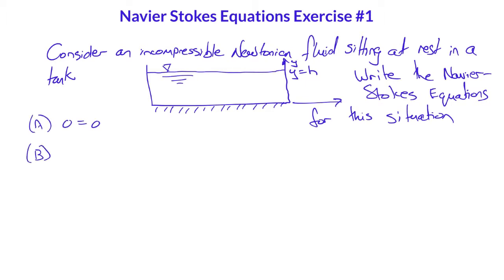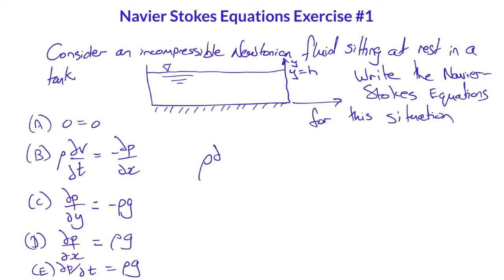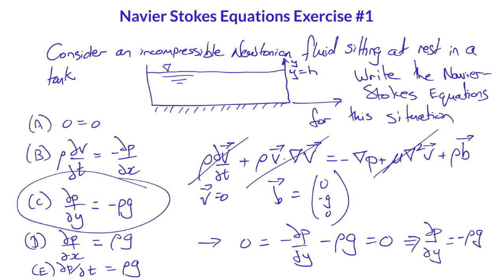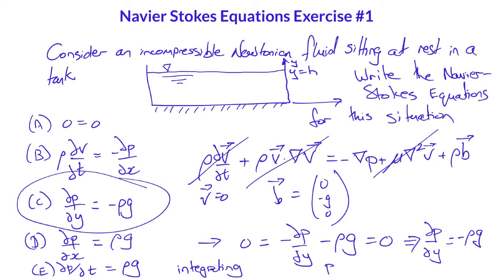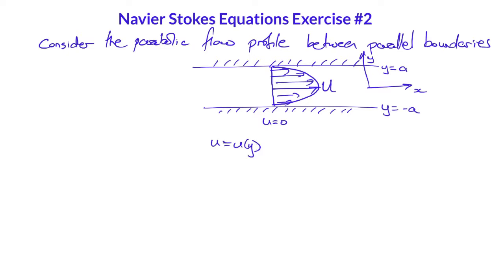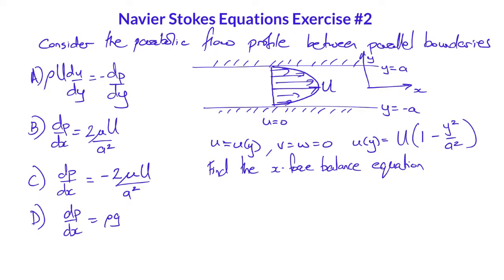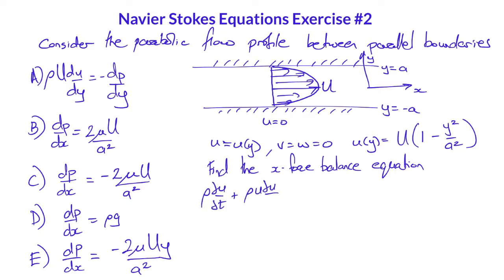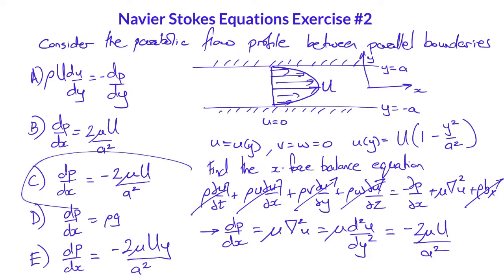BE112B (06B) Navier Stokes Exercises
Exercises for Lecture 06 on the Navier-Stokes Equations